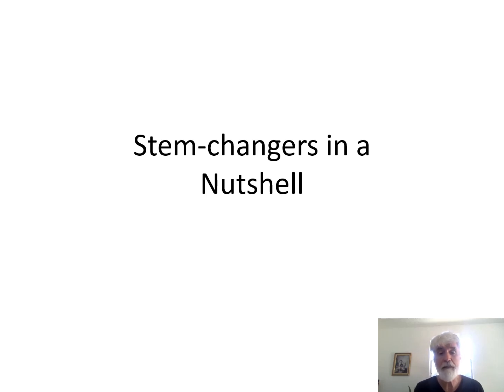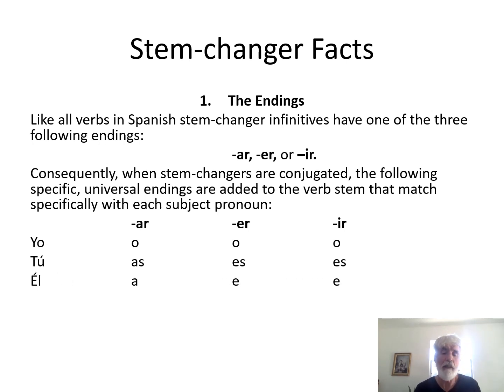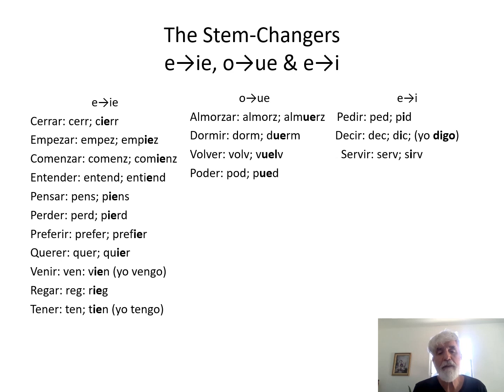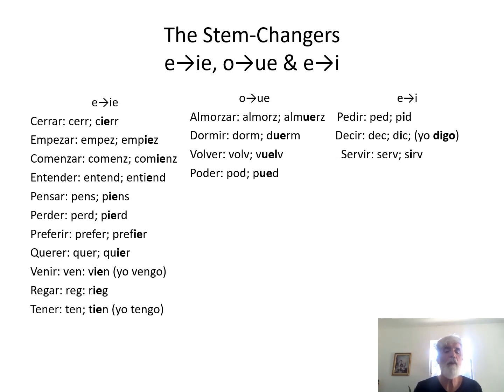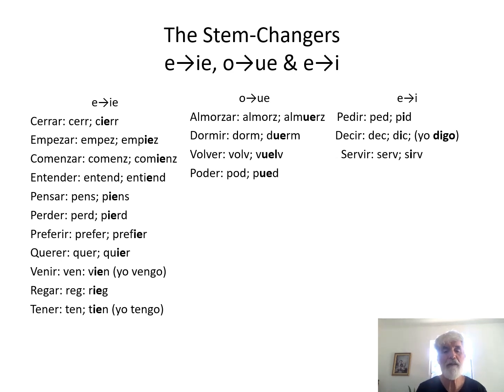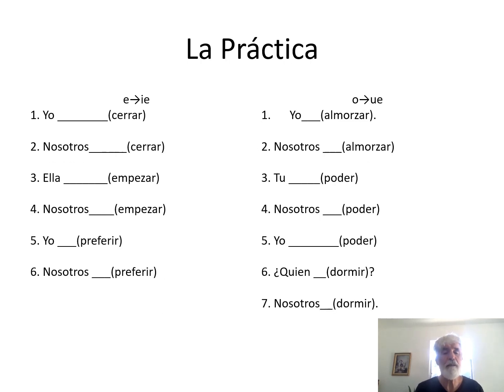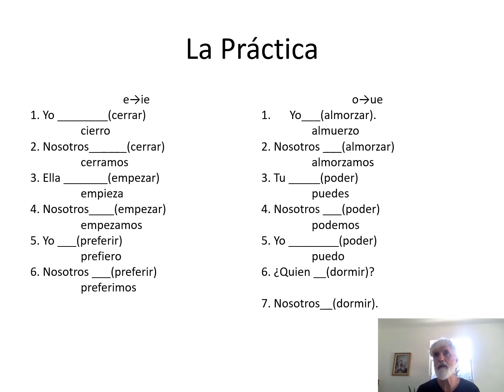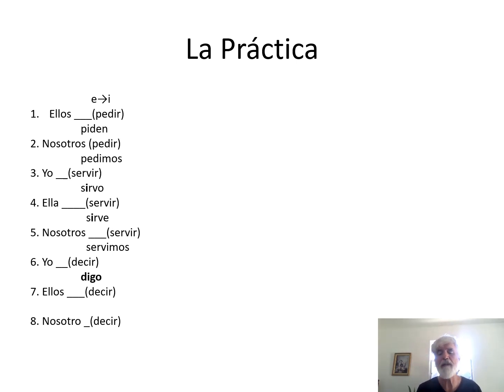Ch 4 Stemchangers in a Nutshell 3